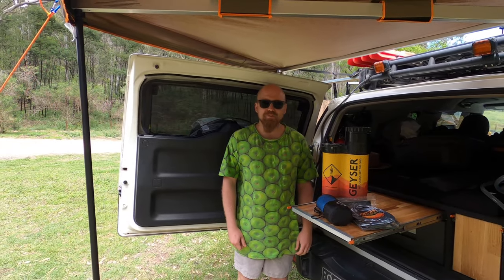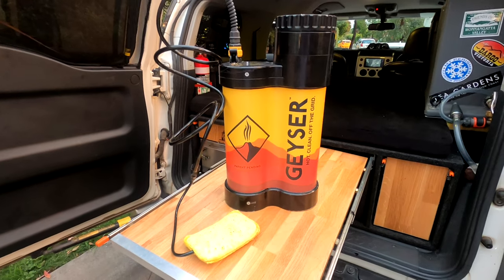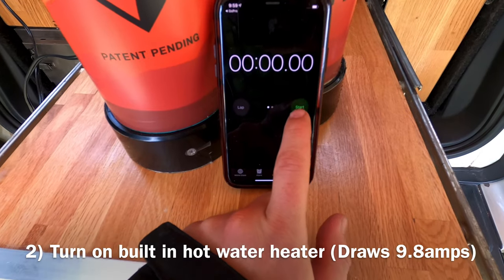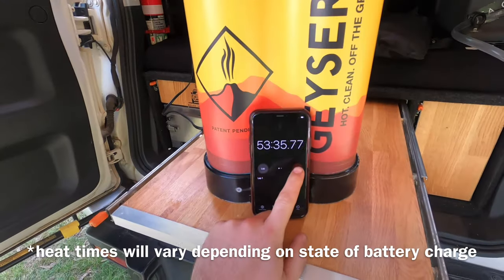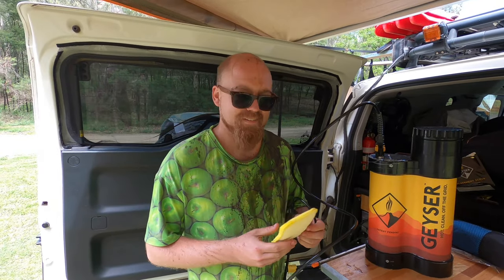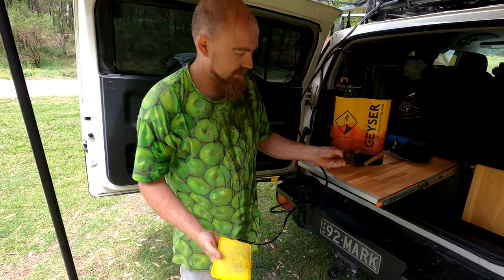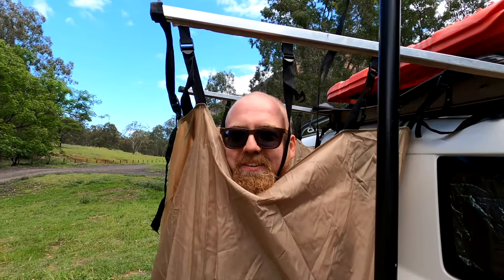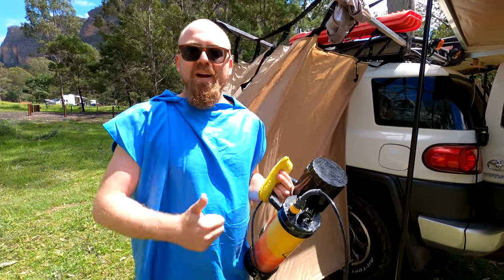Review: Geyser Systems Portable Shower | Baked In My Car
I won this Geyser Systems portable shower in a Charity Raffle (a few years ago) and it arrived in the mail the other day. Since it is a new and interesting piece of camping kit, I thought I would have a go at doing a review video.

Its worth noting that when I filmed this, I was at the end of three days of camping and my batteries were not at full capacity. It seems like the lower the voltage, the longer it will take for this to heat up (much the same way that a Travel Buddy is colder if your batteries are low).

I have an oven in my FJ Cruiser and little to no experience in baking (or reviewing things for that matter), join me as I Bake In My Car!

Like my Fish Slippers?